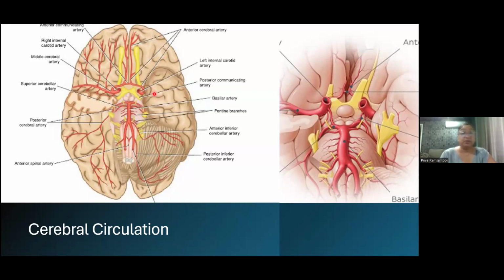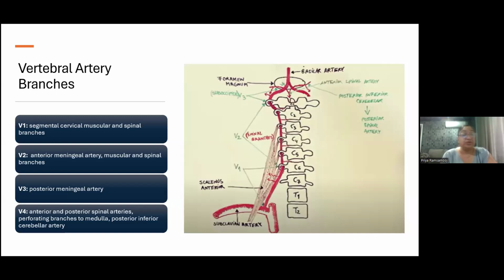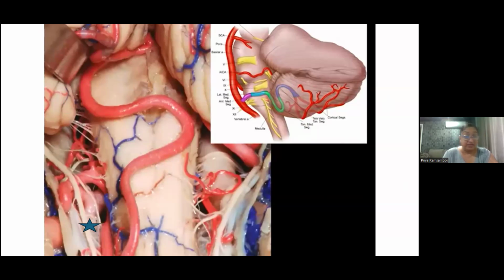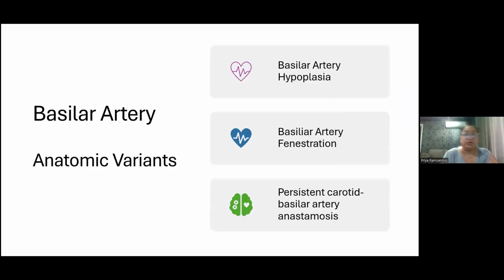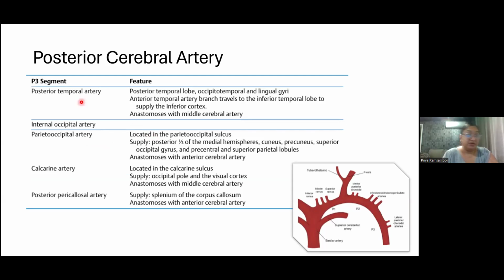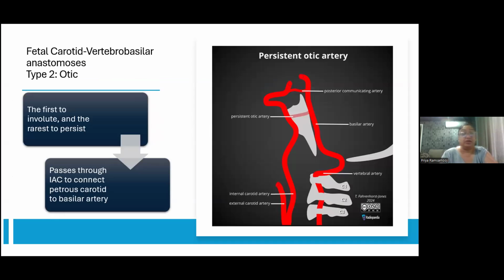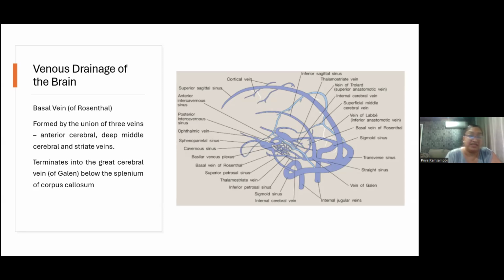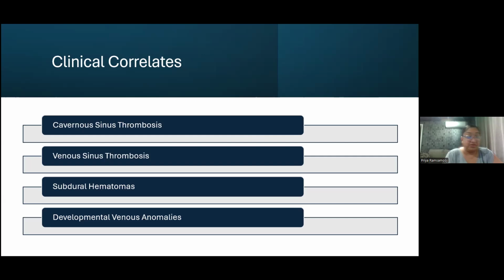Neurovascular Anatomy Part 2